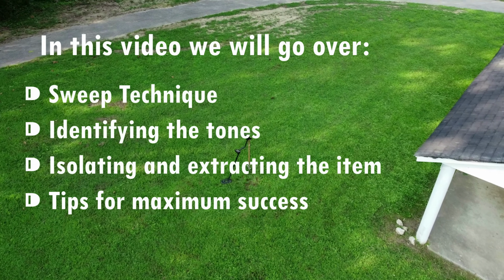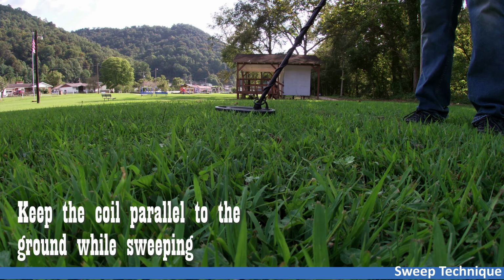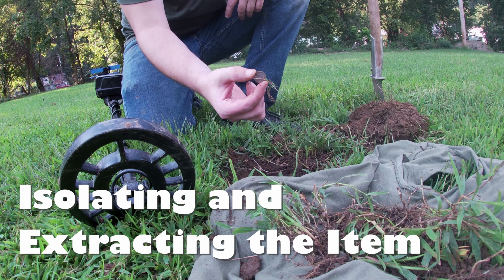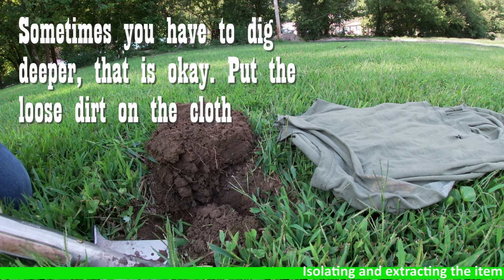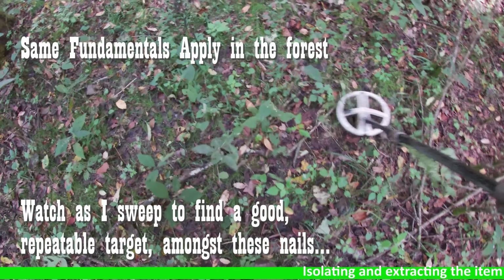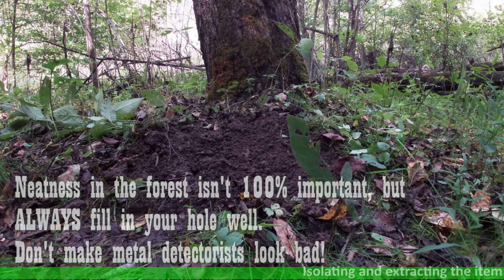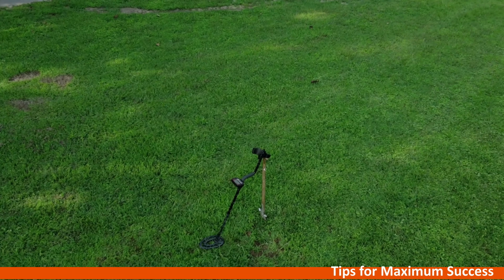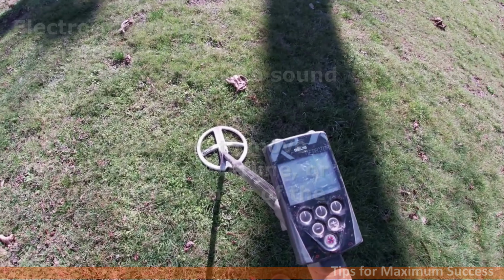How to Metal Detect | A Detailed Guide for Beginners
Here we have a detailed guide for success in just starting to get into metal detecting hobby. How do you properly swing the metal detector? How do i successfully get my treasure? Here we answer several questions and show some great tips to help you find what you are looking for! Also, we have some tips for maximum success. Check it out!